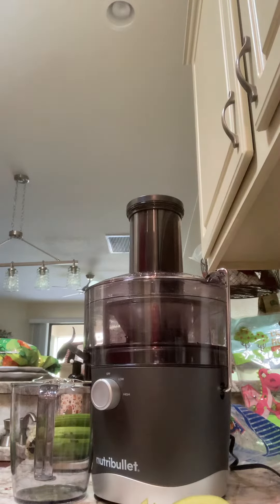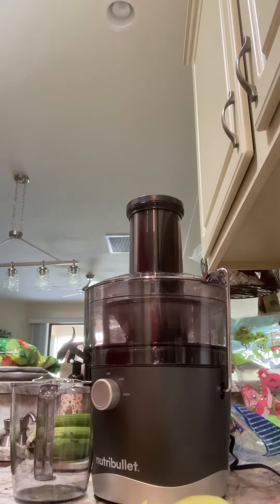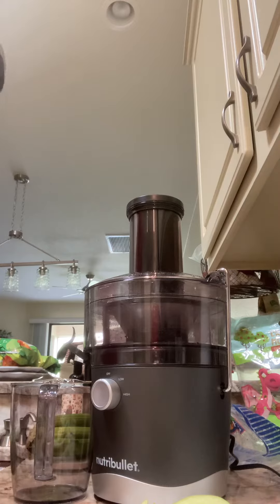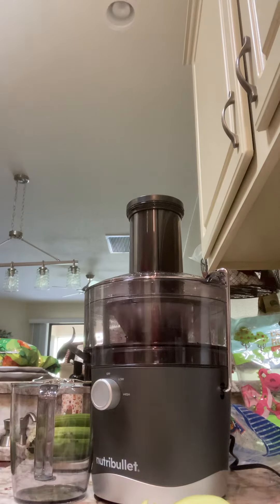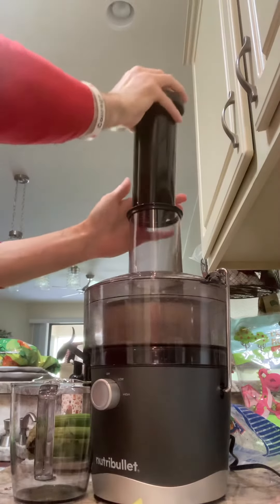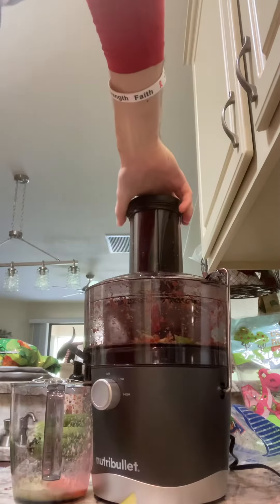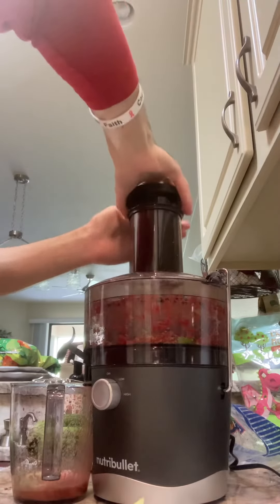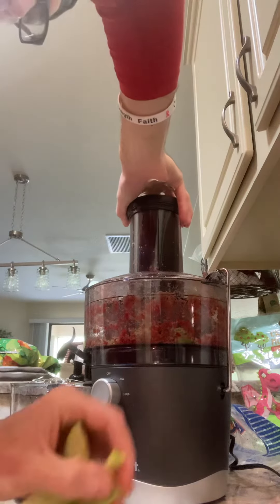Nutribullet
Apples, Celery, and Raspberries. It tasted pretty good. I used two organic Granny Smith snack apples, two stalks of celery and and half of a small container of raspberries. Overall I would make this combination again.